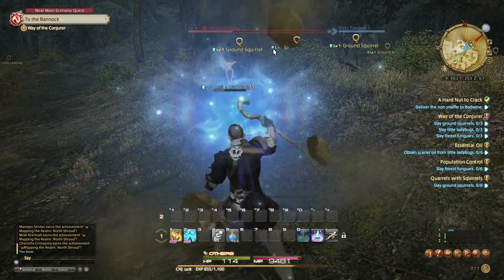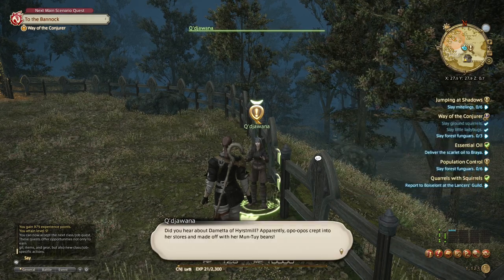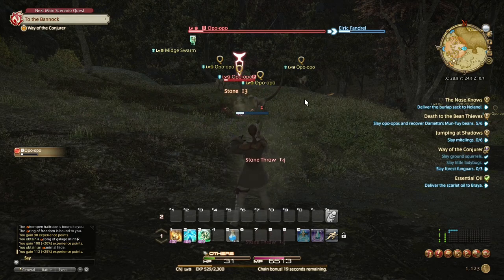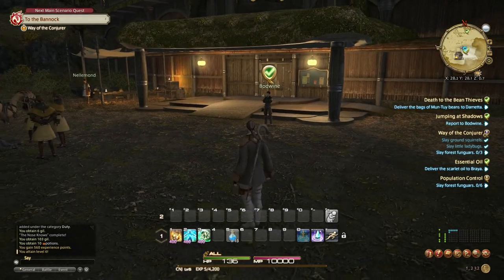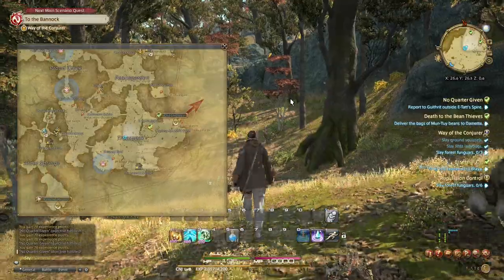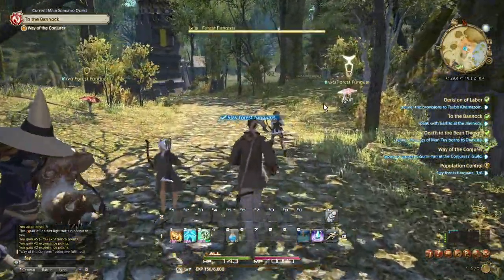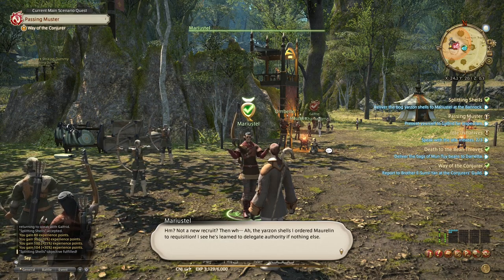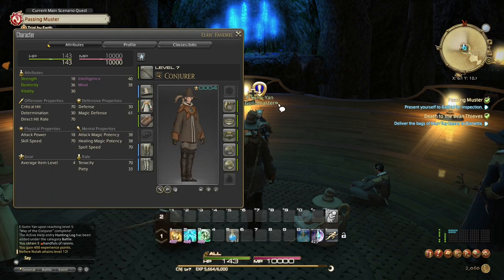[FFXIV-ARR] Let's Play - E05 - Deadly Monkeys!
In this series I'll be covering my conversion from long - time World of Warcraft player, to returning Final Fantasy XIV Online player. I'll be re-learning old stuff, new stuff, having a bit of a laugh along the way and sharing it with you guys!
Quests Covered in this Episode
Main Story Quests (MSQs)
To the Bannock
Passing Muster

SIDE QUESTS
A Hard Nut to Crack
Essential Oil
Quarrels with Squirrels
A Clear Sign
The Nose Knows
Jumping at Shadows
The Valued Vilekin
Death to the Bean Thieves
Population Control
No Quarter Given
Derision of Labor
Splitting Shells
Idle Initiatives

CLASS QUESTS
Way of the Conjurer
REALM: Zodiark
CHARACTER: Elric Fandrel